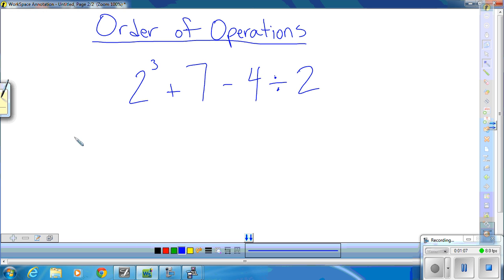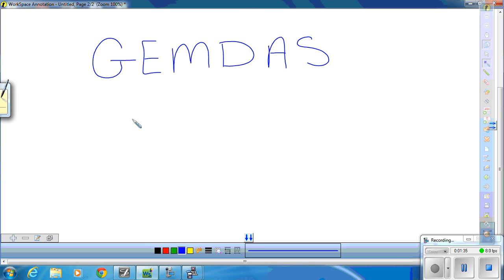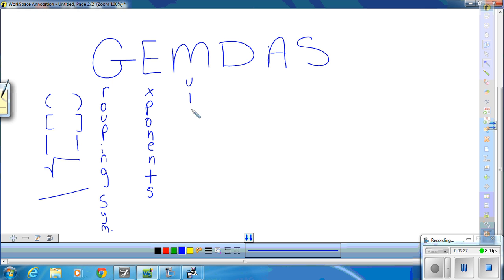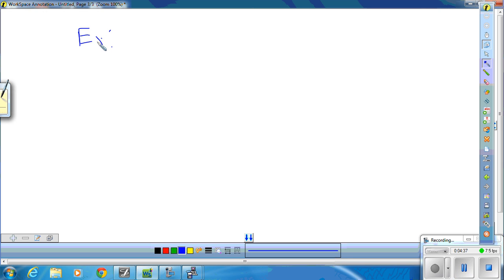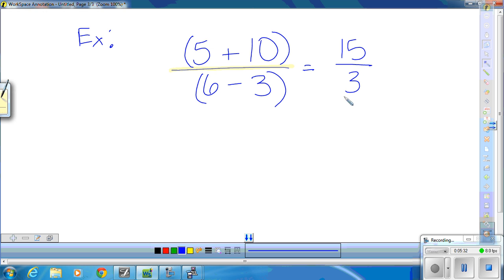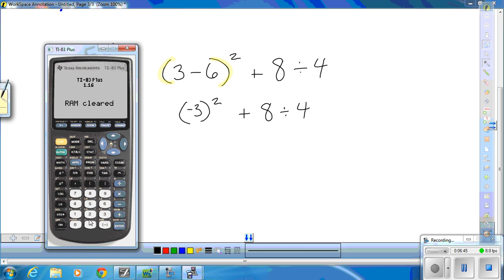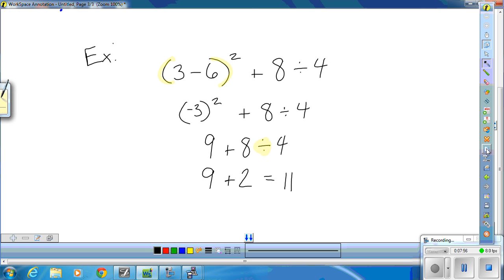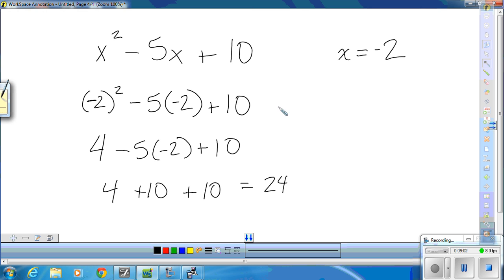Order of Operations Review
This is a basic review of the order of operations and evaluating expressions.